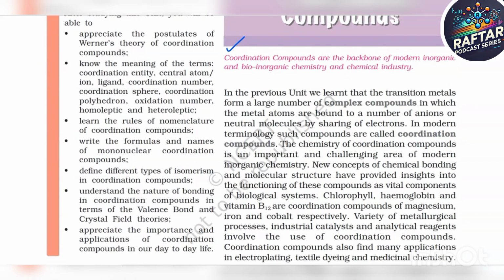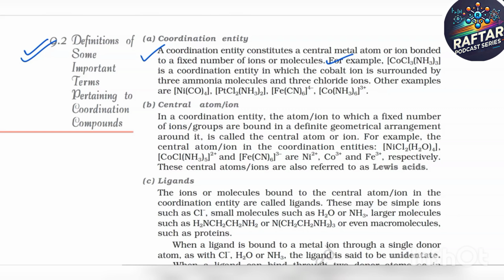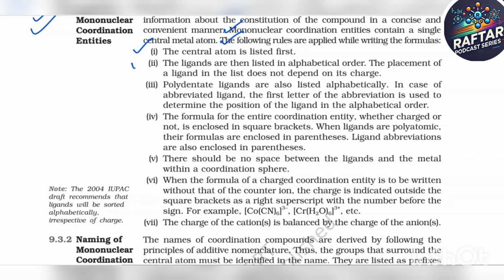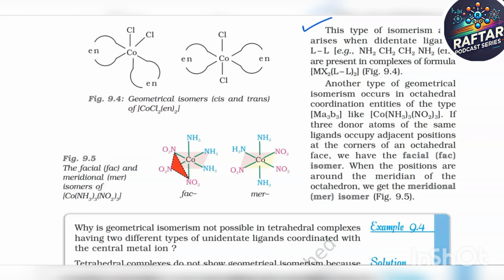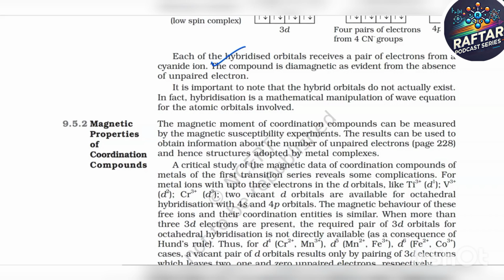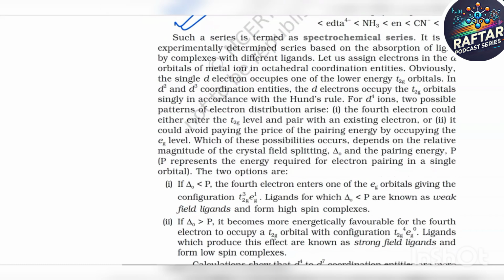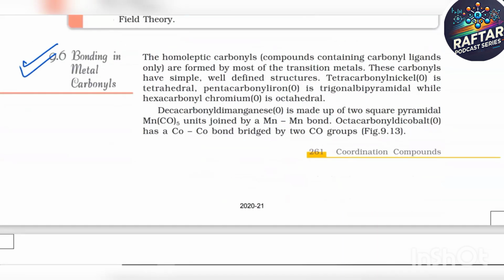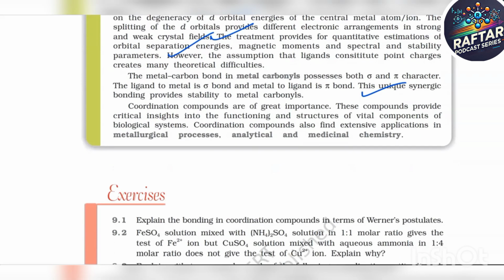🚀 Raftaar Series: Mastering Class 12 Chemistry - Coordination Compounds 🔬📘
Welcome to the Raftaar Podcast Series! In this episode, we dive deep into Class 12 Chemistry - Coordination Compounds, reading NCERT line by line to bring you a clear and thorough understanding of this crucial chapter. Whether you're studying for board exams, JEE, or just aiming to grasp complex chemistry concepts, this session will simplify it all for you! Let’s make learning chemistry faster, easier, and more engaging! 🌟

📌 Highlights of this Episode:

Detailed explanation of coordination compounds

Key concepts simplified for better understanding

Exam-focused insights and tips

Hit play and let’s build your chemistry skills one line at a time! 🧑‍🔬🔍